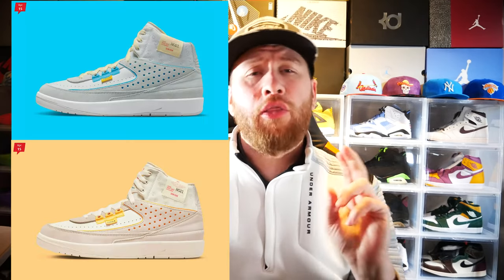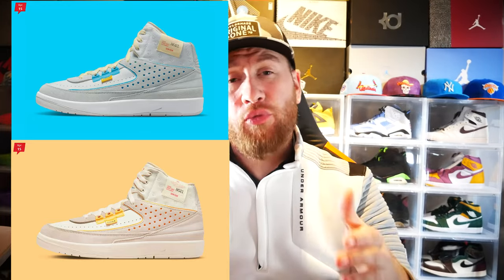Everything you need to know for the sneaker releases of April 11th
Hey, sneakerheads!! What’s up! Welcome to JD Sneakers on Fire. You are watching The Weekly sneaker releases for the US and European Markets

In this video, I'll be giving you all the information you need to be prepared for this weeks sneaker releases.
If you're a sneakerhead and thinking
tuned!

00:06 Intro
00:28 US Weekly releases
02:30 Europe releases
04:08 Final Thoughts

02:53 Final Thoughts
➡️ Everything you need to know for the sneaker releases of April11th -